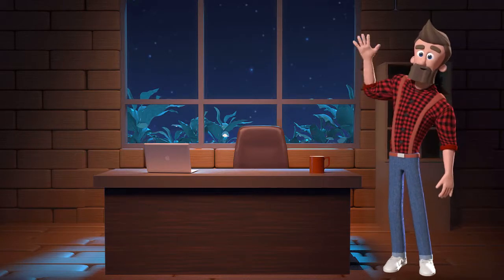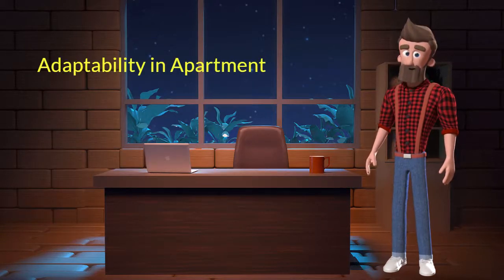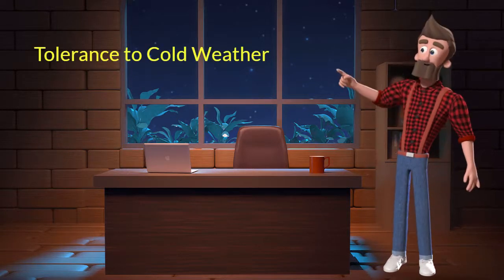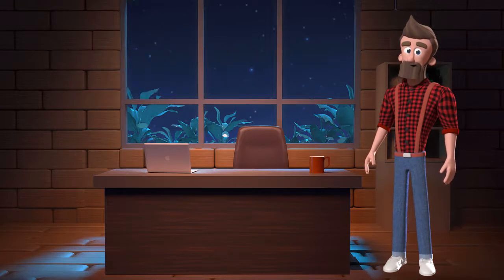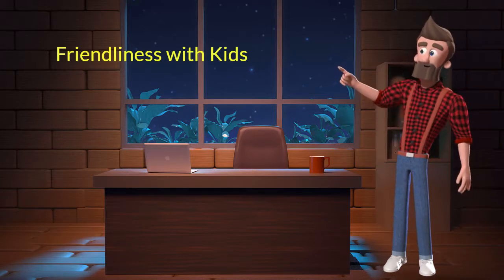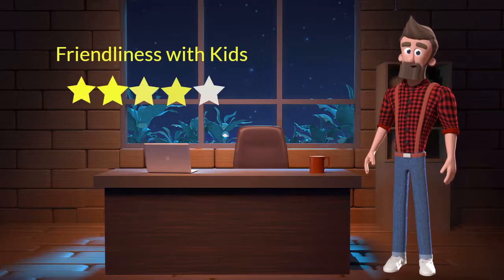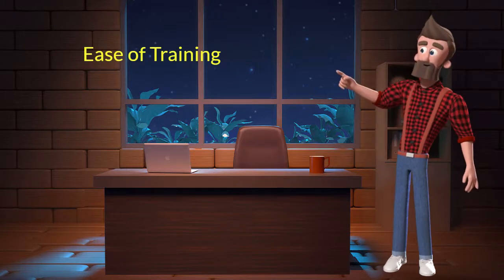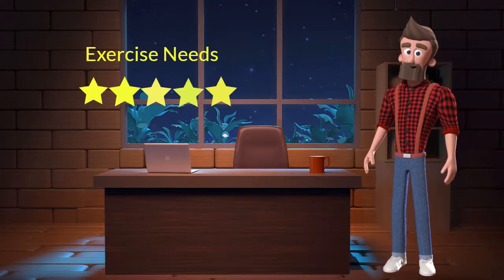Weimaraner Dog Breed Information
Originally bred as a gundog to handle big game like deer and bear, the “Silver Ghost” was a highly sought-after dog breed in its native Germany. Today, these elegant but demanding dogs can still be found out on the hunting grounds, but can also make a fine family friend if well exercised.